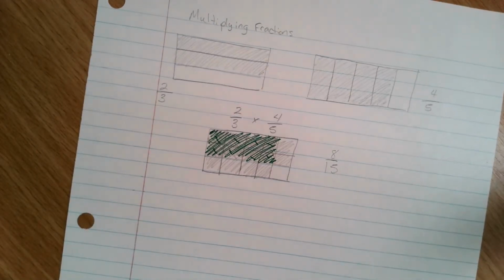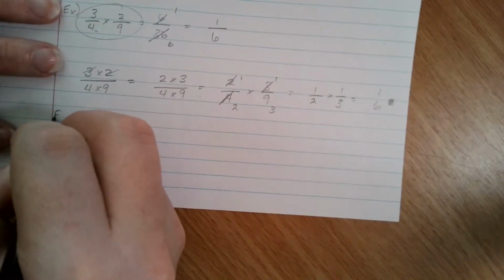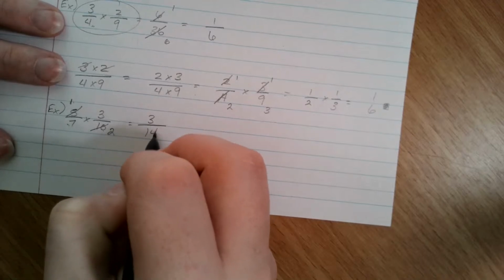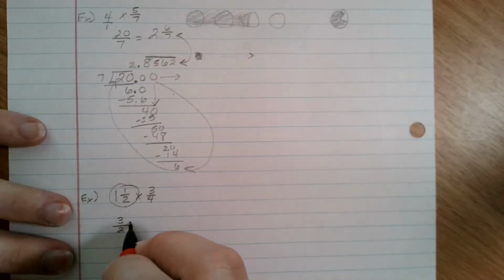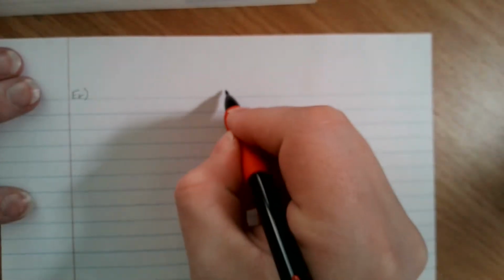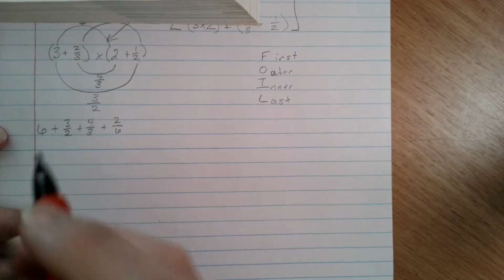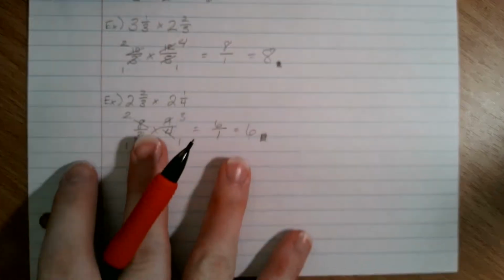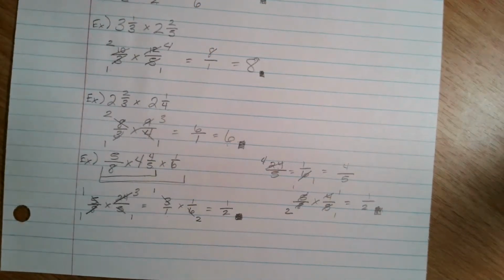Math: Basic to Epic: Fractions (Part 5)